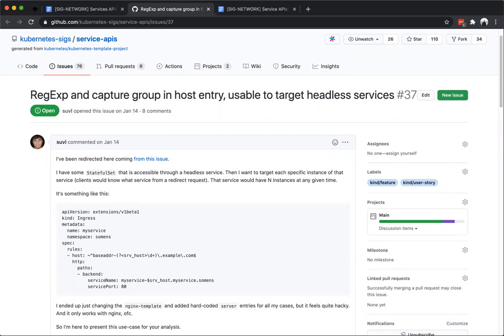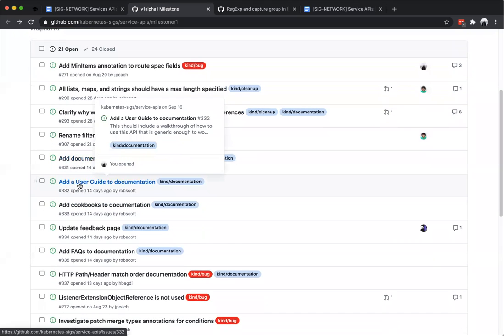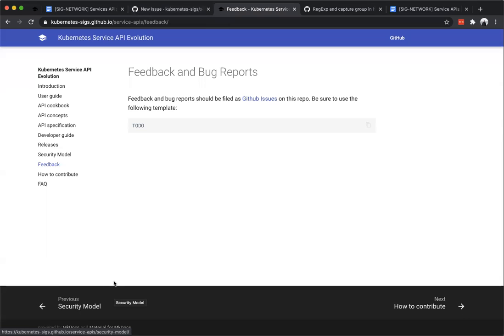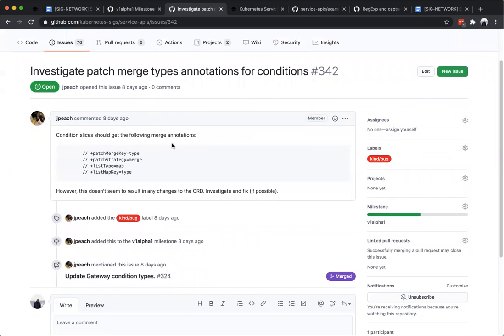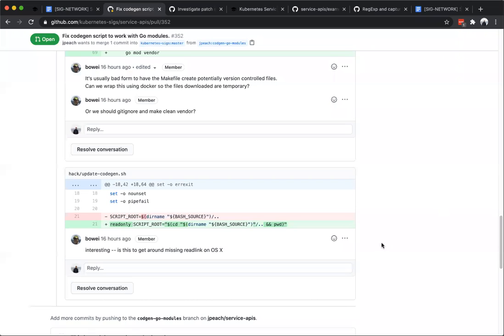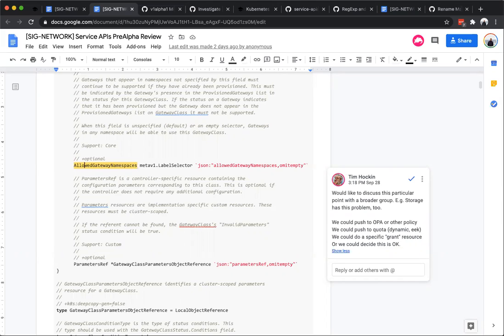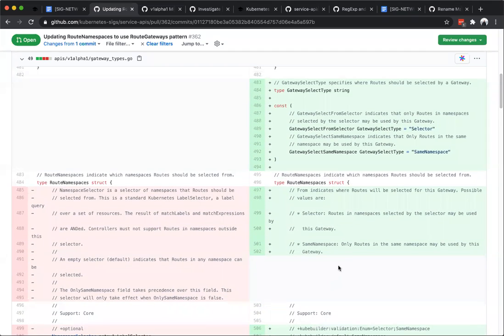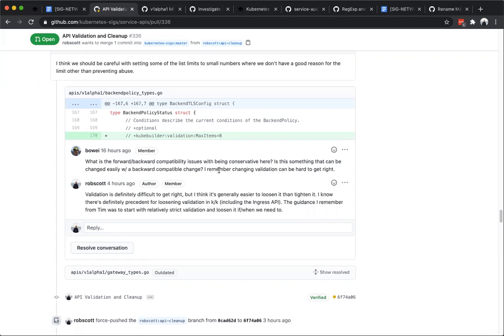SIG Network Gateway API Office Hours 20200930